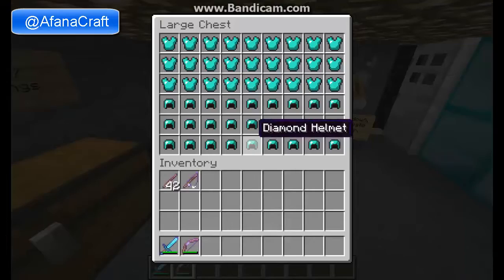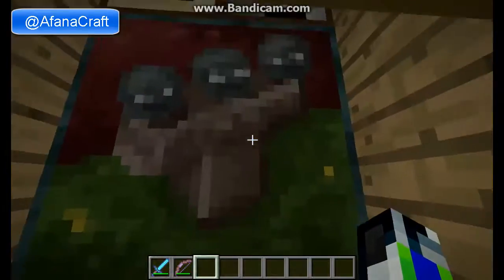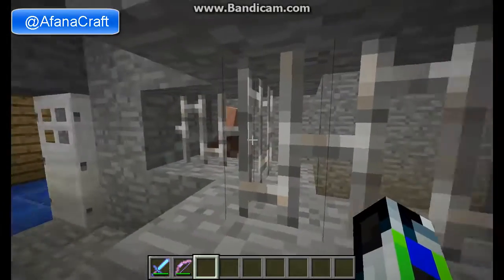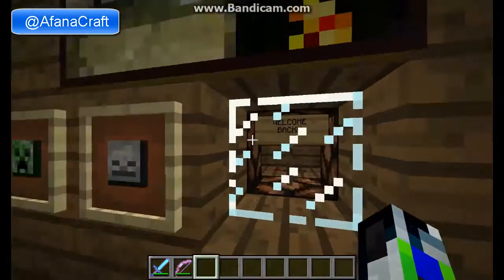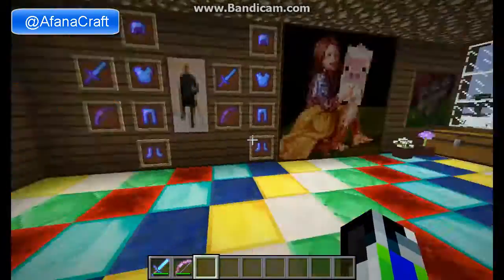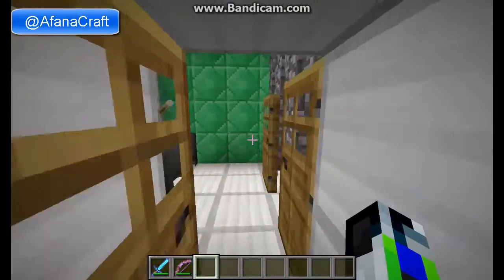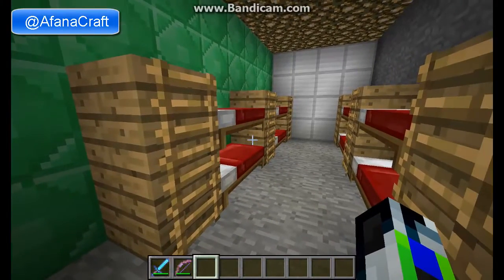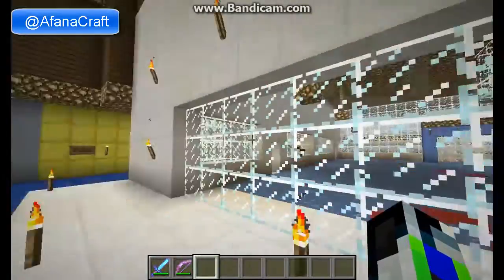Minecraft Build Review: Super House Part 3!!!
Hey, guys!! Welcome back to another part of the Super House Build Review!! Since this is already part three, there will only be one more 12 minute part four. Leave in the comments if you think I should eventually compile all of these parts into one video after all the videos are uploaded!!